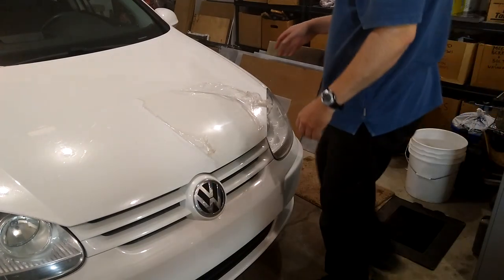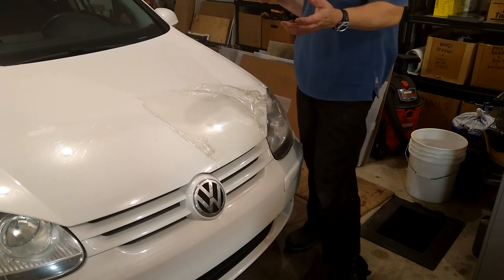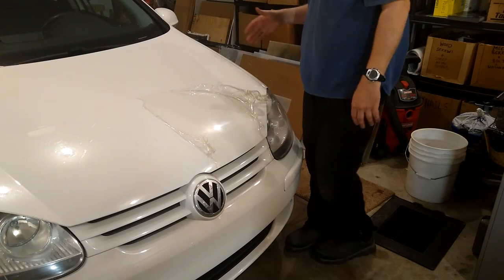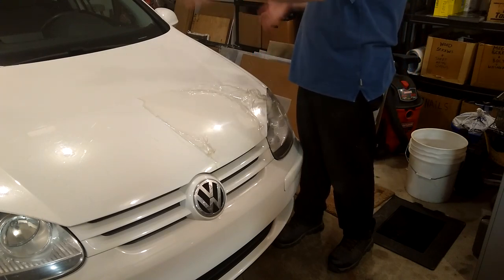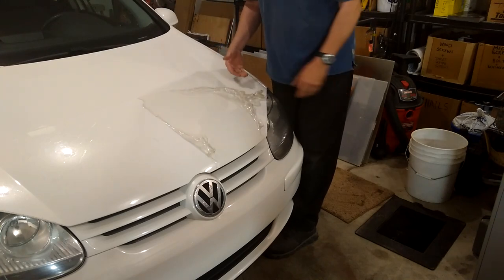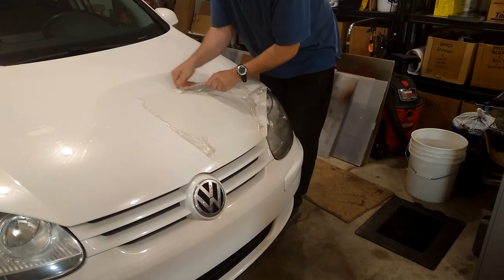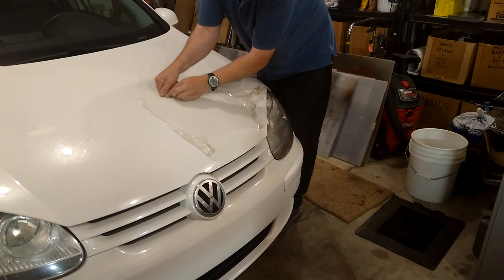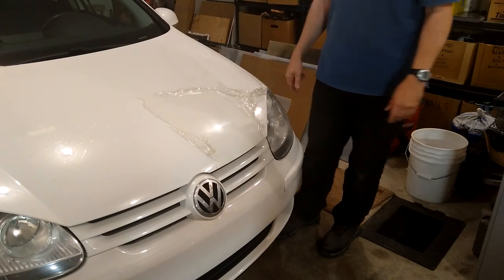How to Remove Clear Bra Protective Film Easily - No Heat Gun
How to Remove "Clear Bra" Protective Film Easily in about
30 mins without a heat gun and minimal solvents!  Just stretch it off!